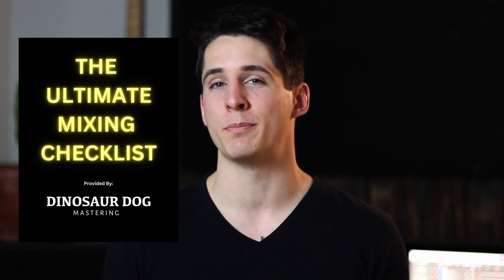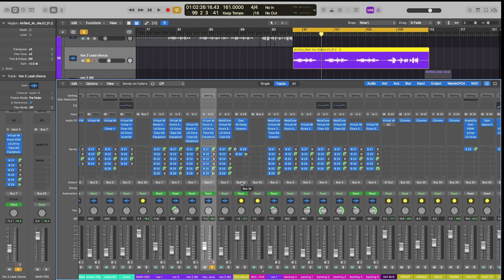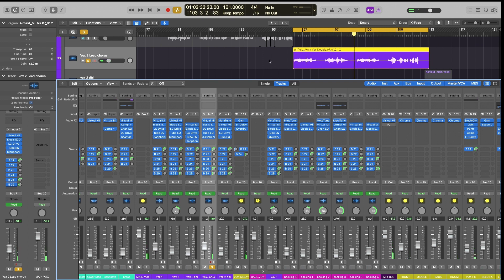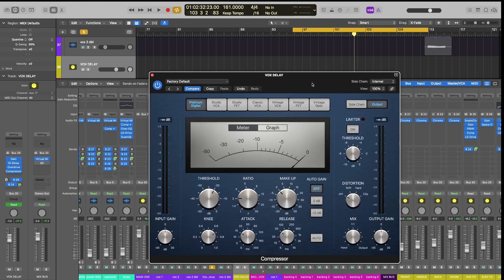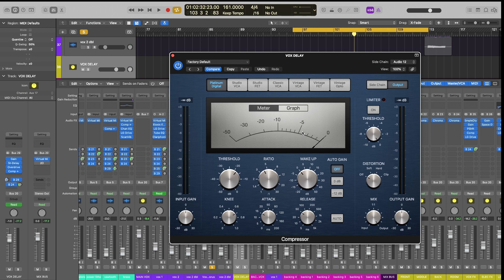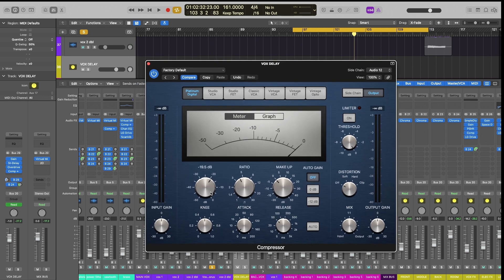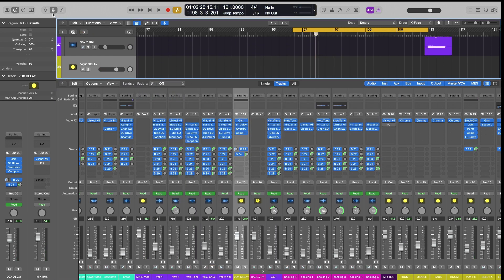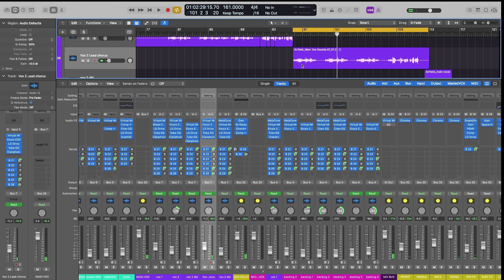Mix Vocals With Heavy Effects That Are Clear And Powerful Like The Weeknd